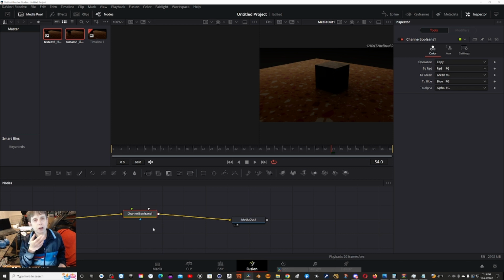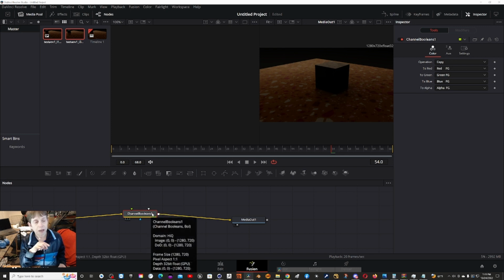Here's What's New on the Horizon!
his is a short one as I'm in the middle of my work for Cinema 4d Ascent.   I wanted to mention an upcoming video I'm blanning on the on the Channel Boolean node in DaVinci Resolve Fusion.  This node allows us to take advantage of multilayer EXR files (essentially
all the different render passes in one file) which After Effects so easily handles. The other big thing is that while my uploading schedule may be off for the next few weeks due to the class, it will allow me to bring a whole bunch of new knowledge to you.